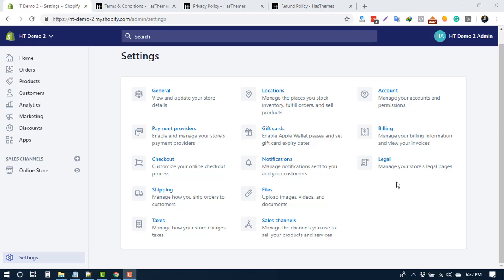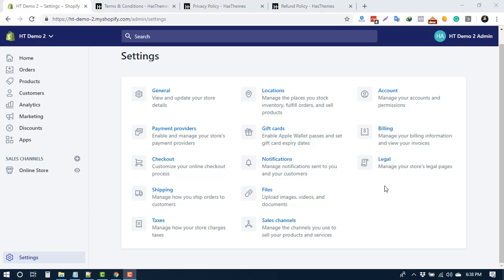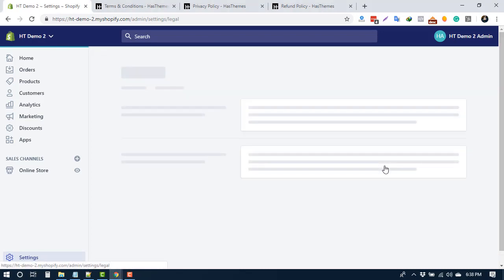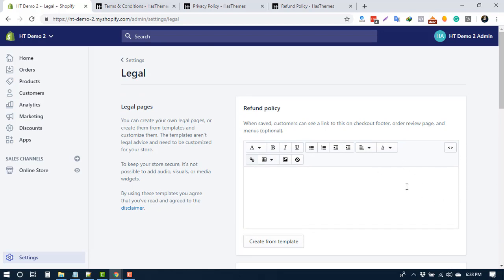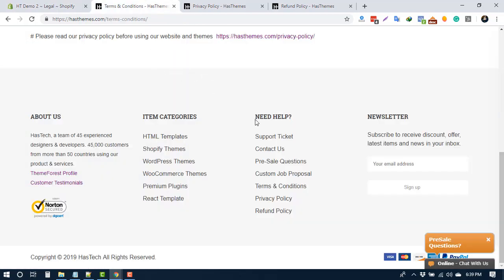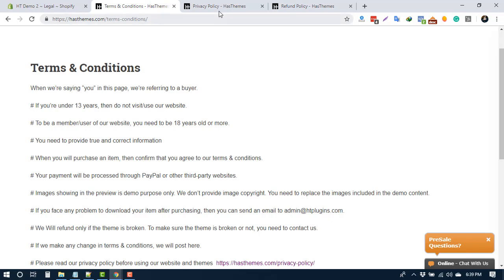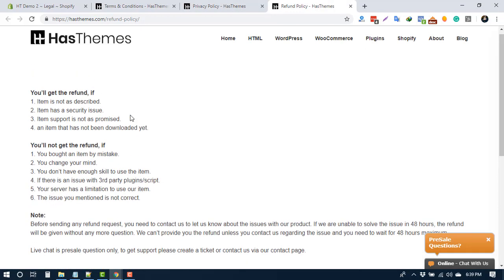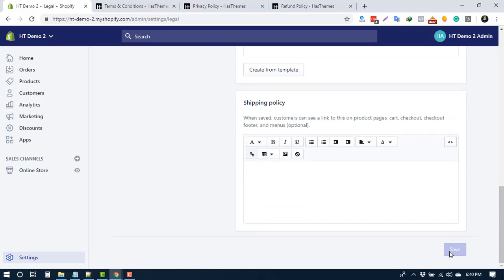How to create legal pages in a Shopify store.